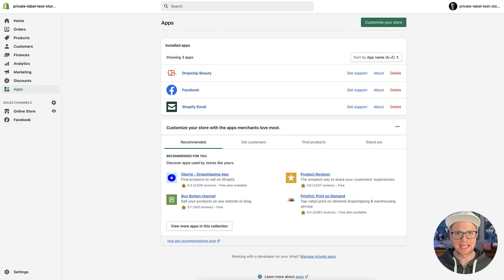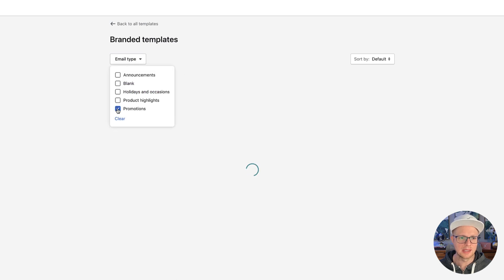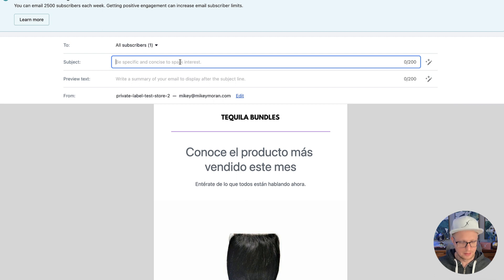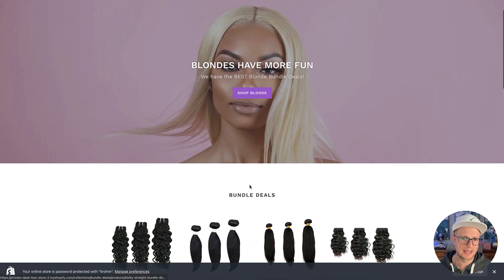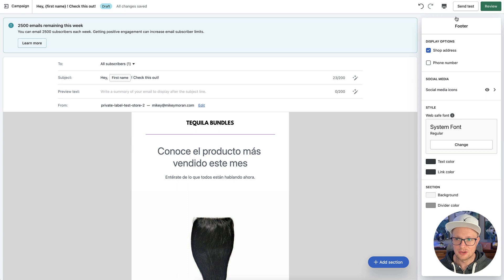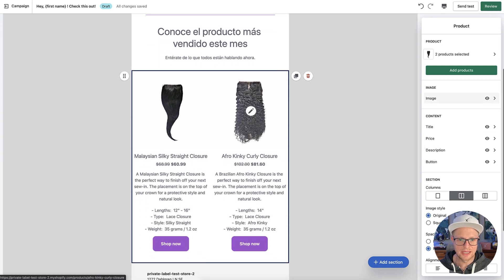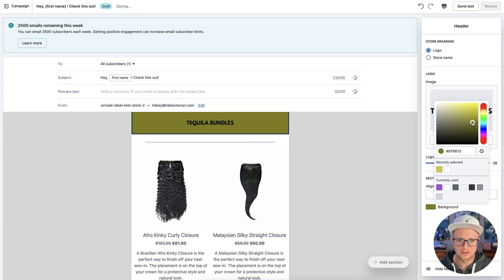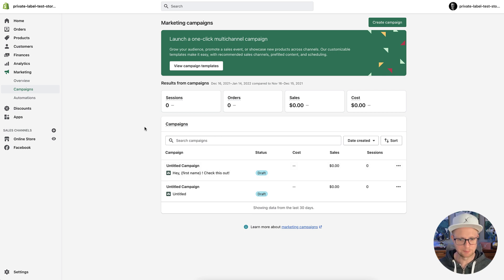Shopify Email: Features & Benefits of Shopify's Email Marketing App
Shopify's email integration is built to be super simple. For example, you can create new campaigns or view past campaign performance at the click of a button!

In this video, Mikey highlights some of his favorite Shopify Email features and where you can find them inside the app. One of the most significant selling points is getting 2500 free emails each month.

This video is the first of a multi-part training series for the Shopify Email Marketing system. If you haven't already watched our last video, "Introduction to Shopify's Email Marketing App,"

Next up, we're going to talk about the pros and cons of Shopify Email.

Shopify Email Marketing App Training Series

Follow Mikey on IG

0:00 Shopify Email App
1:05 Creating Campaigns
2:44 Designing Templates
11:01 Reviewing & Scheduling